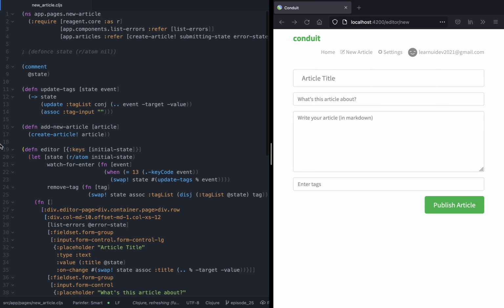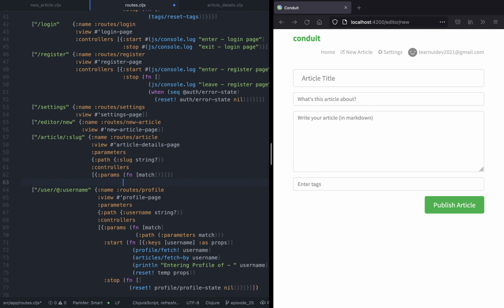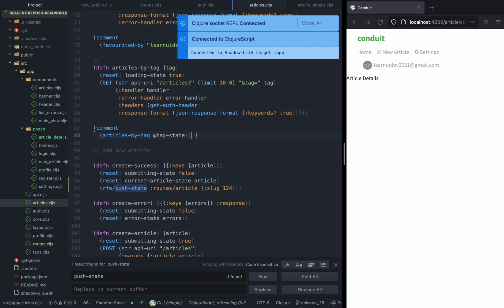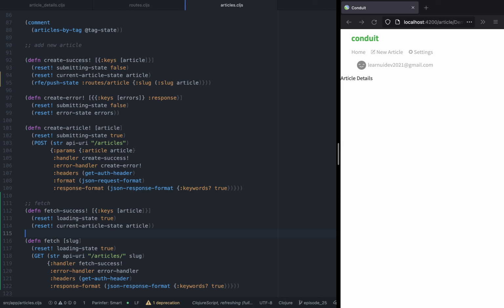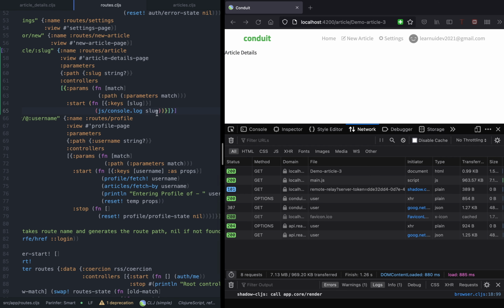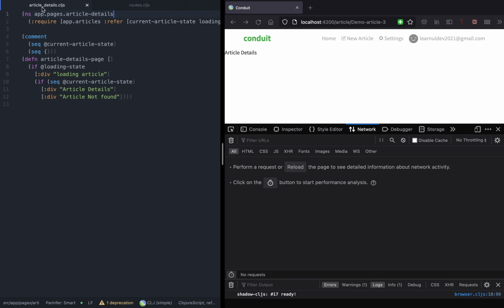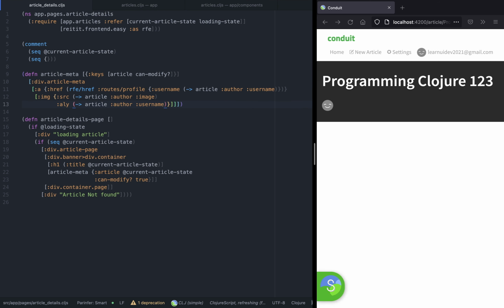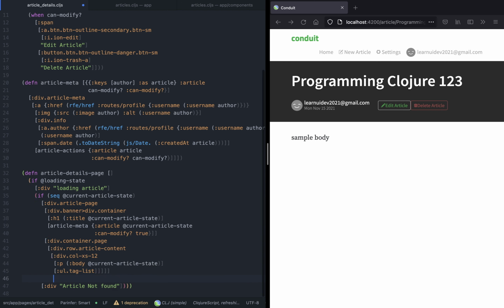ClojureScript for React Developer - 27. Article Details Page